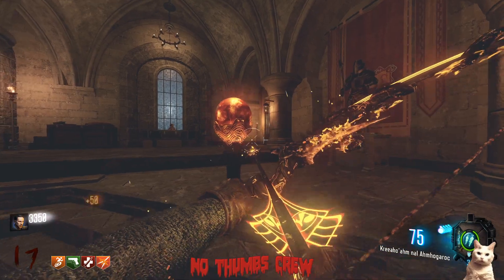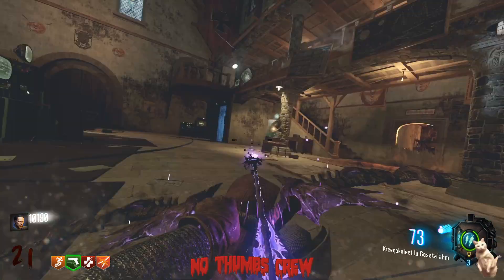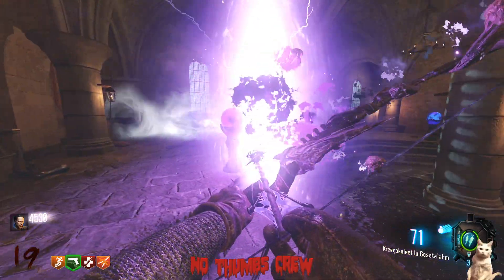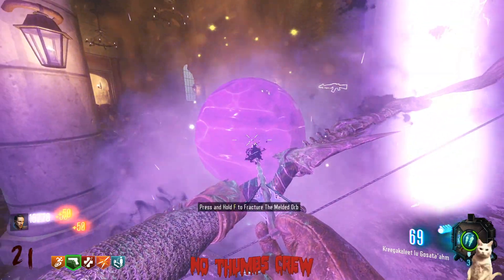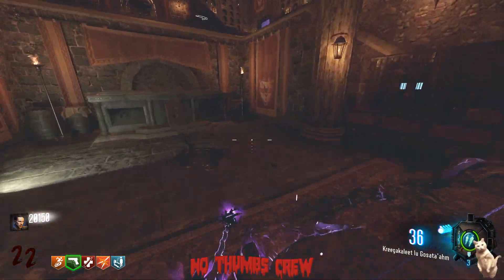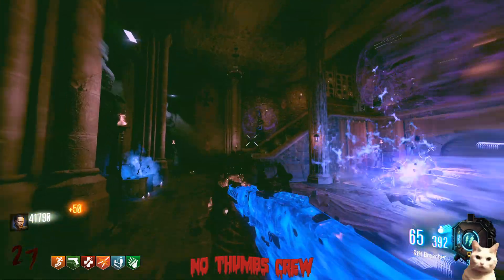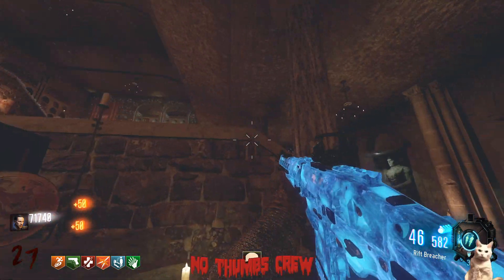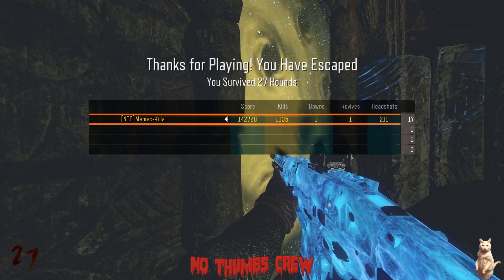The Iron Dragon EE Guide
Forgot to mention you WILL atleast 1 bullet gun for the boss, I recommend buying the SWAT it has 2 buy locations, 1 on the way up to double tap and the other inside the DG-4 room. DONT FORGET THE GRAMMAPHONE!!! its inside the DE church area near speed cola. * Correction for keeper step: You can kill with ANY WEAPON the keeper is just a regular soul box it doesn't have to be a bow
Time Stamps:
0:50 firebow
1:12 lightning
1:41 wolf
2:24 void
3:00 essence
4:06 keeper step
4:30 boss start